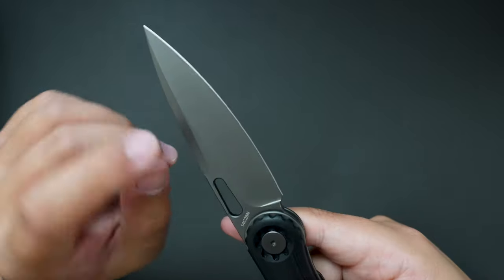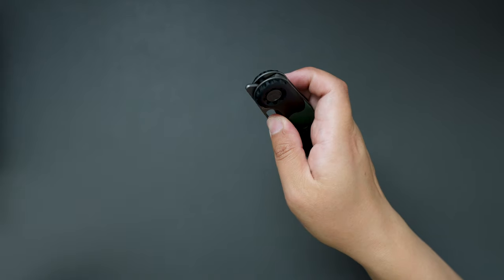Best Budget EDC Knife on Amazon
In this video, I unboxed a great budget EDC knife that I bought on Amazon. I think it's the best budget EDC knife you can find on Amazon right now. I will put the link below for you to check out. As always, stay sharp.

Fintiso Rook